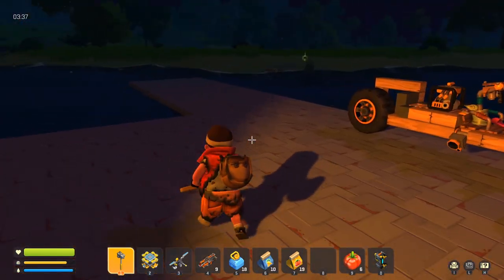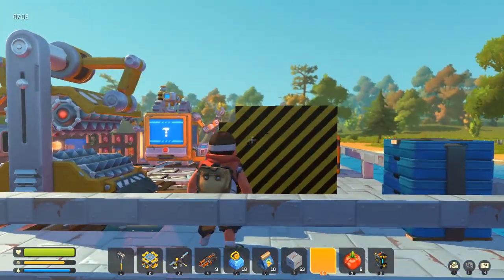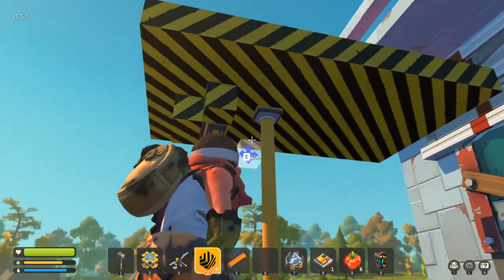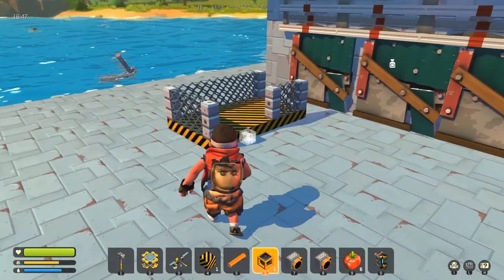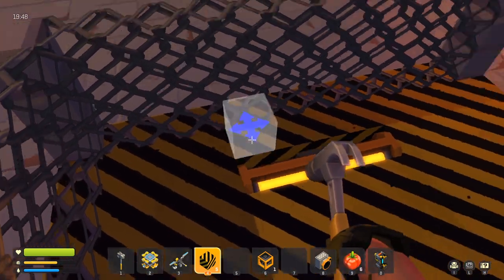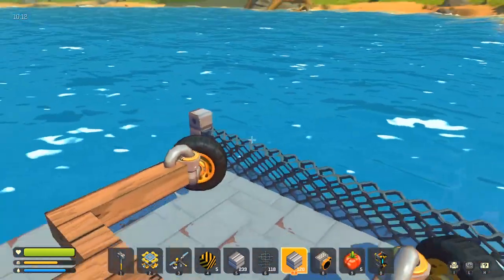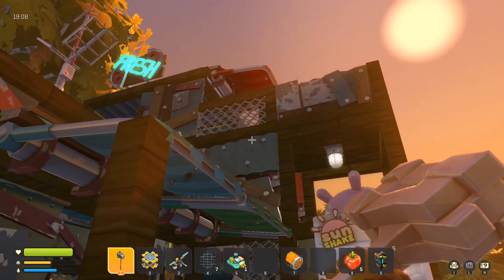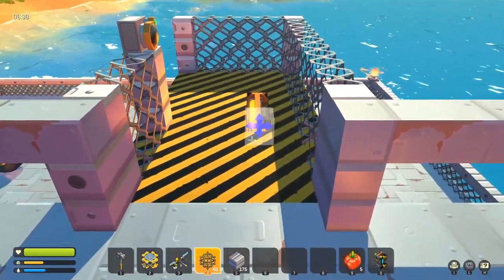ISLAND BASE IMPROVEMENTS! ELEVATOR & RAILINGS | Scrap Mechanic Survival Gameplay/Let's Play E11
Today we setup a small piston elevator and add some aesthetic railing for our Island base in Scrap Mechanic Survival

Let’s pop the hood and see what’s on offer right now:

Gender!

Interactive Parts!

Handbook!

Connect Tool!

Lift!

Sledgehammer!

 quads/the-society